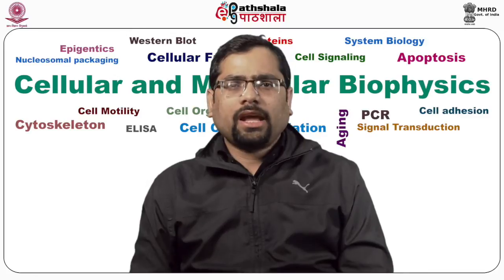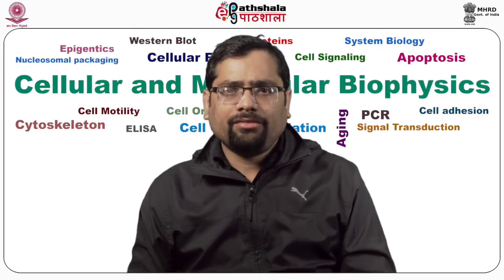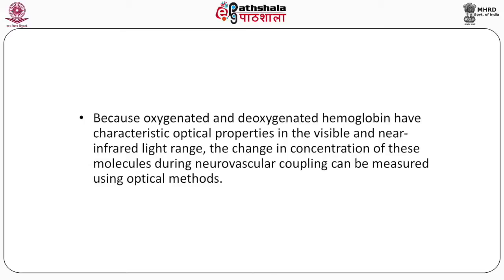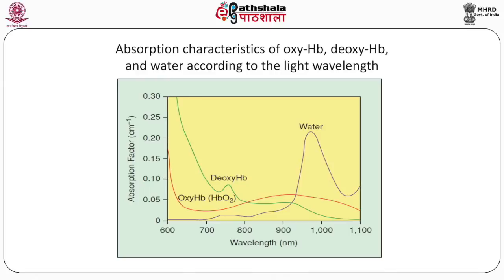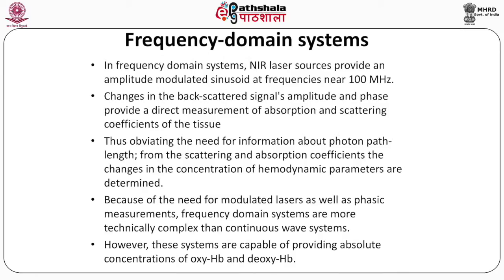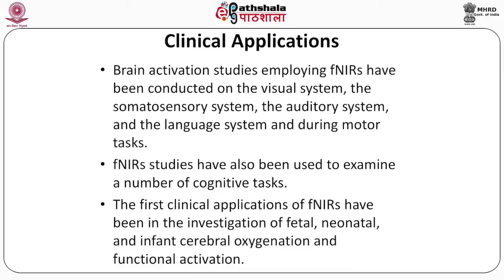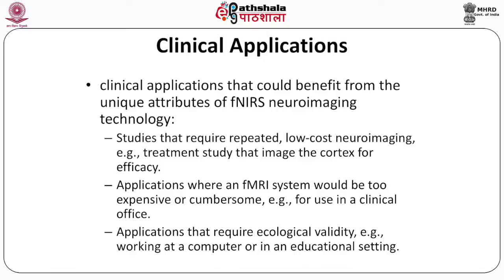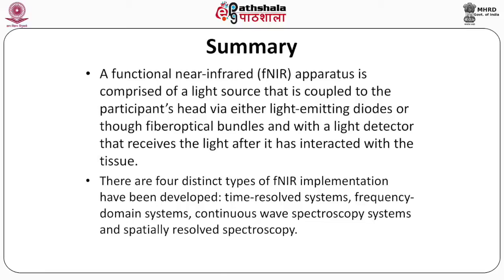Functional Near infrared Spectroscopy (FNIRS)